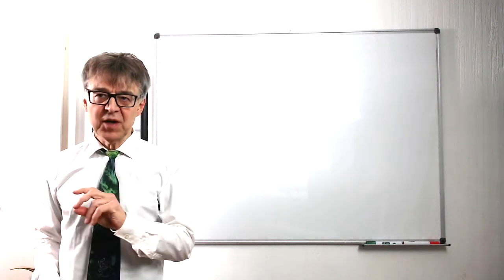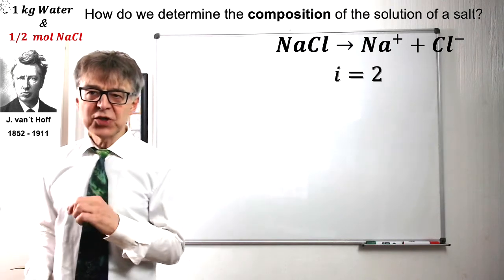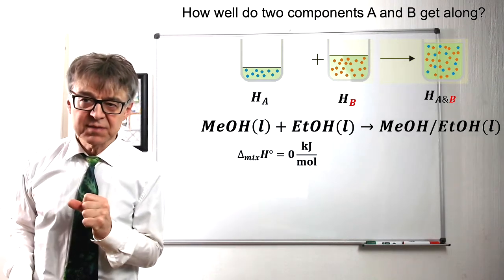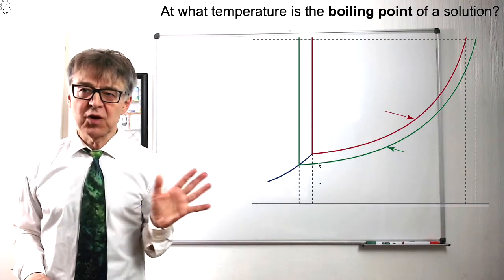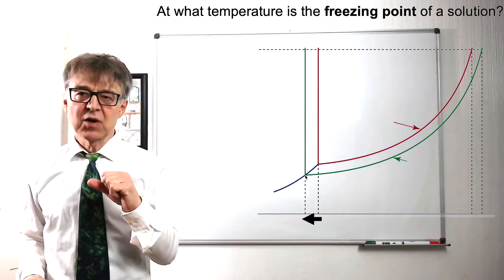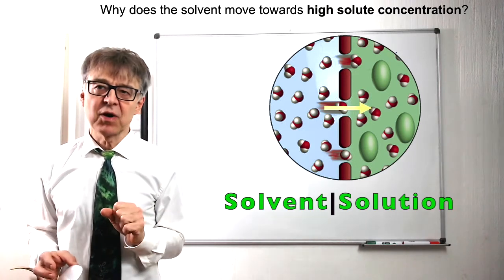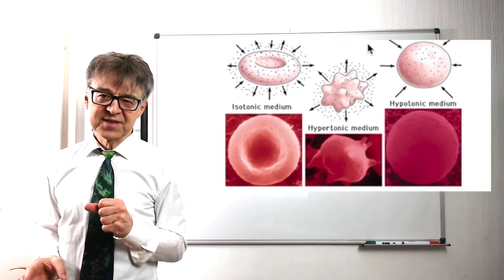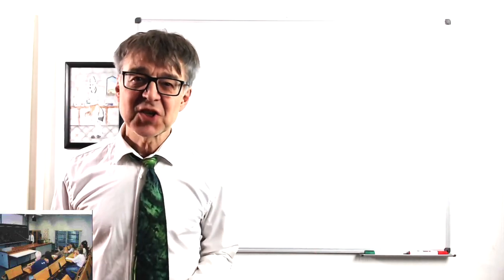Solutions 101 (How do solvent & solution differ? [Freezing/boiling point, osmosis] PhysChemBasics#7)